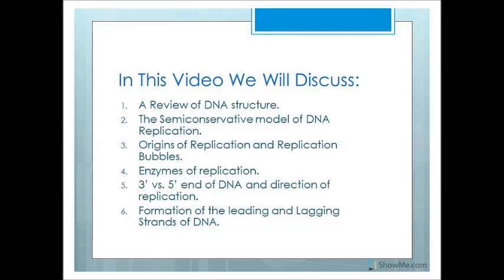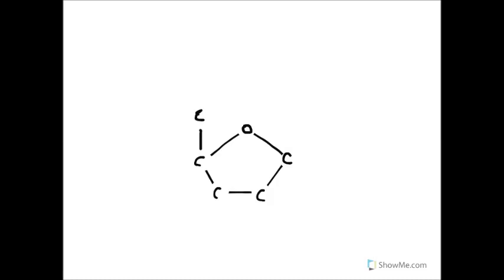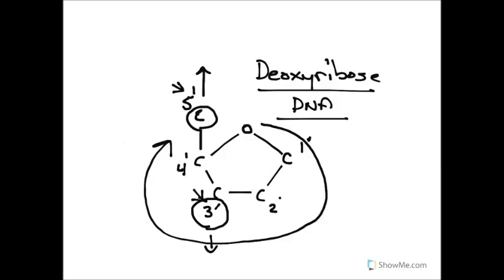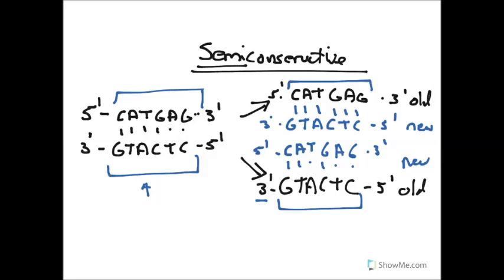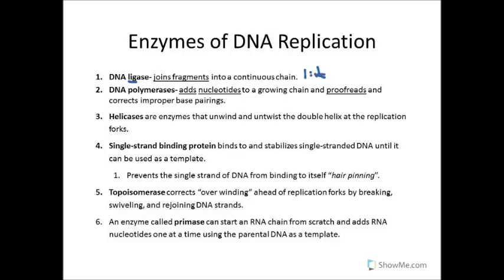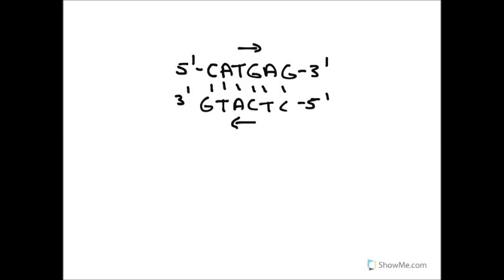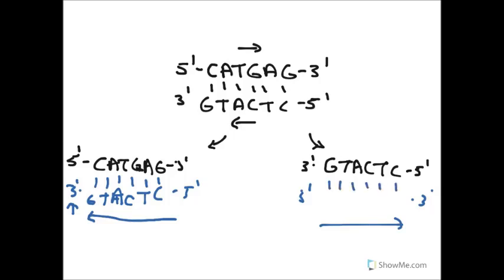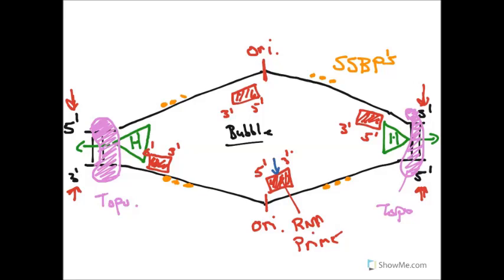DNA Replication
This video discusses the molecular events of DNA replication. The enzymes and the way in which DNA is copied during interphase of the cell cycle.